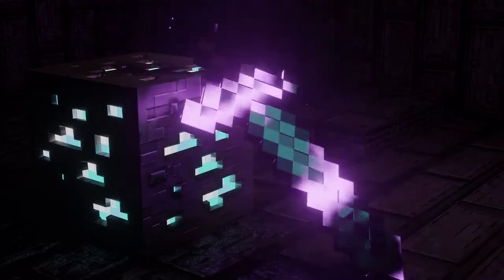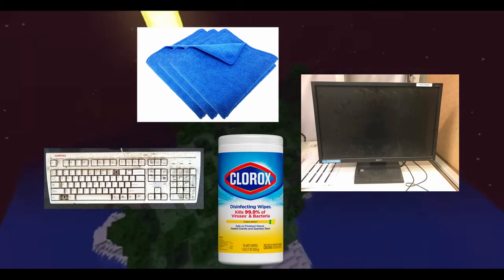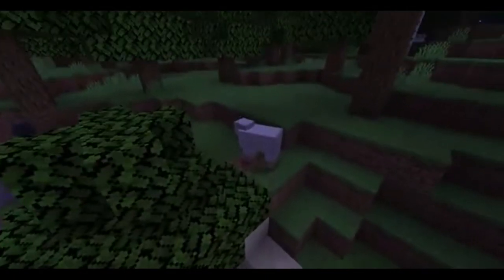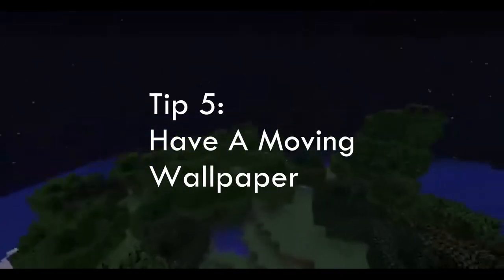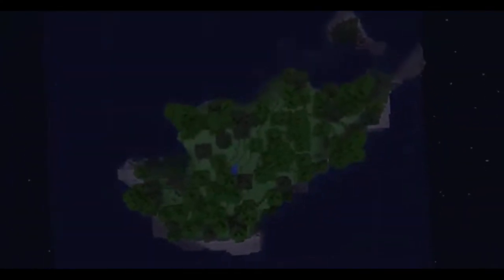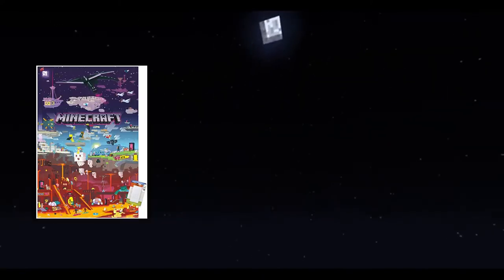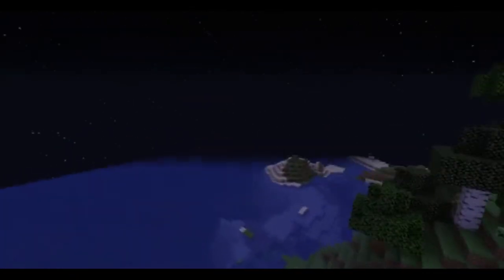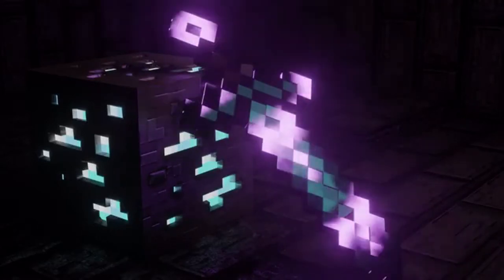8 Tips To Improve (And Clean) Your Gaming Setup + Product Links!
sorry about the stuttering, i get nervous when i commentate.

Microfiber Cloth

RGB Strip Lights

Clorox Wipes